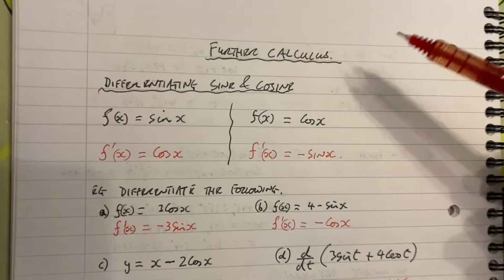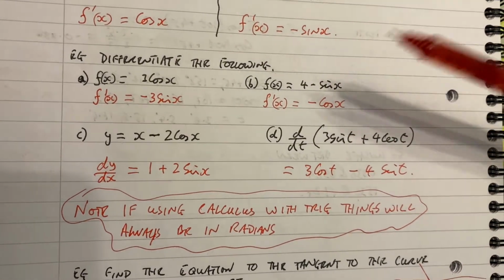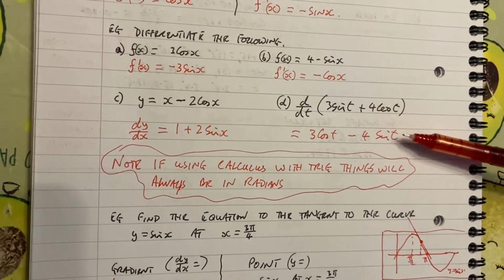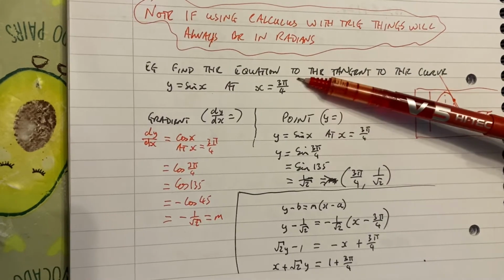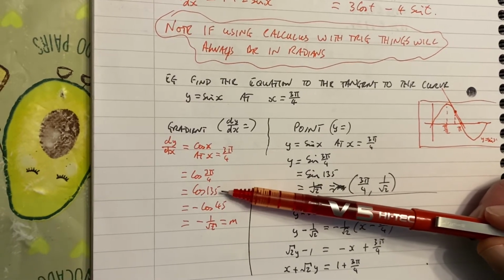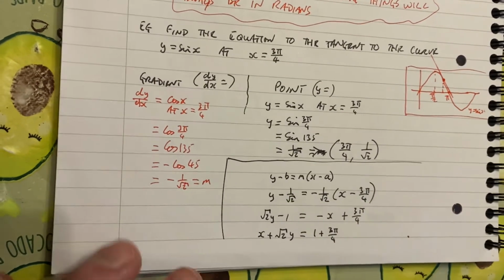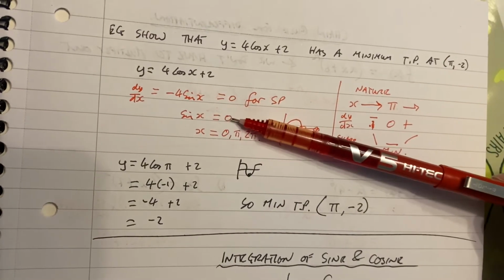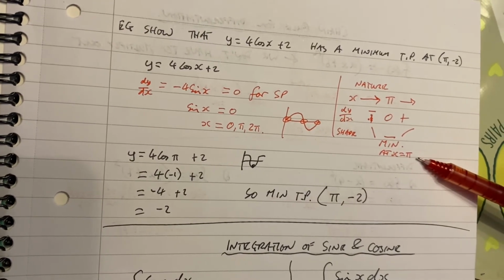Further calculus 1 Trig